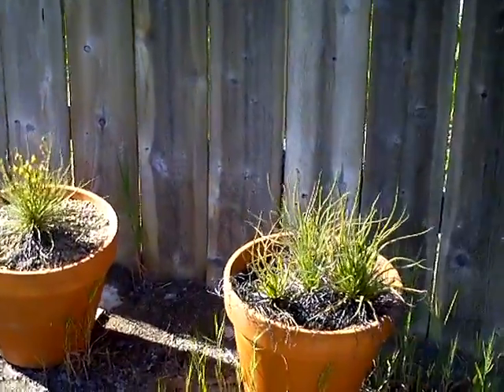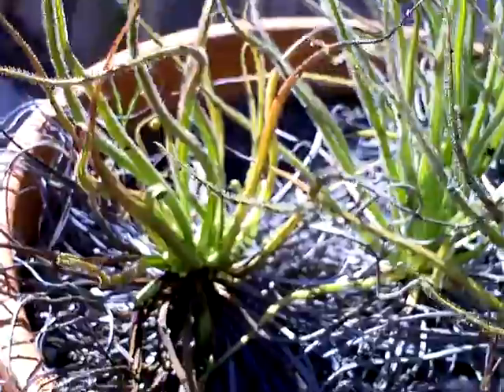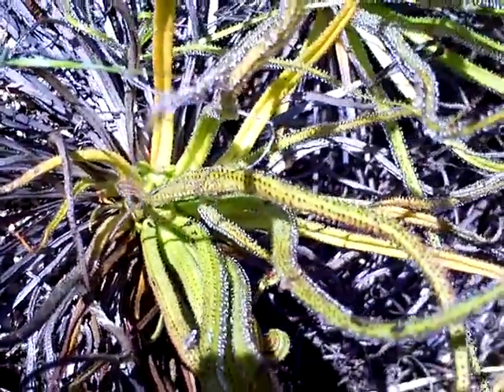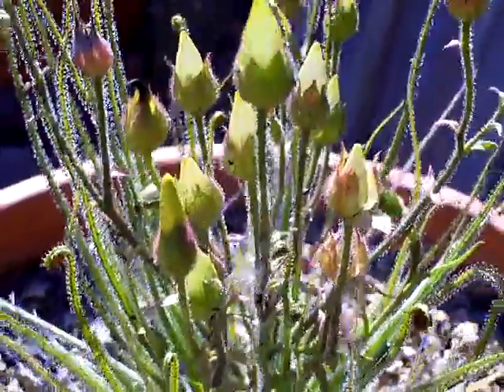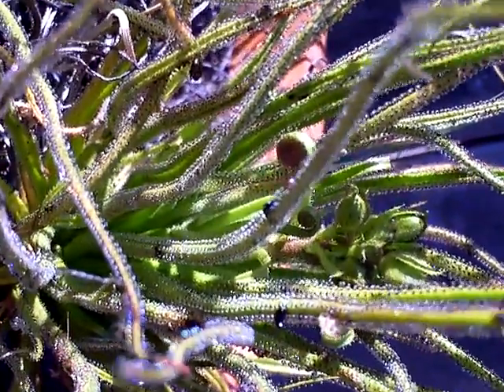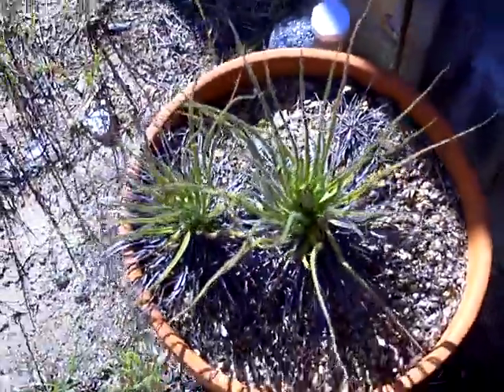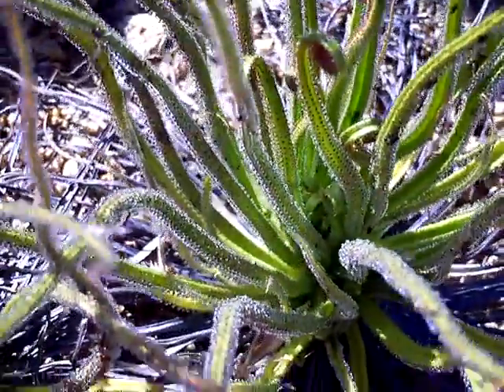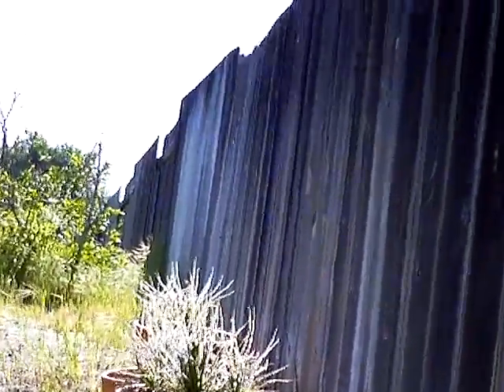Rotting Drosophyllum :-(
I apparently kept this pot too wet...why I like decomposing granite! Hopefully it will grow back since it's not rotted all the way through, but I'm not so certain if the roots are gone :(

I DON'T KNOW WHAT HAPPENED TO THE AUDIO!